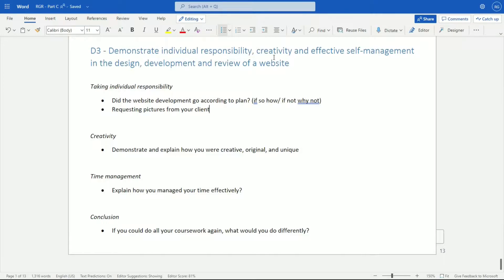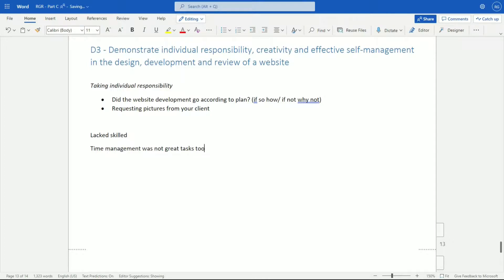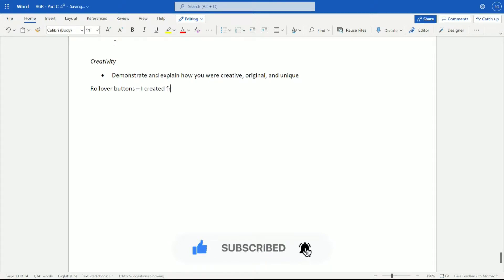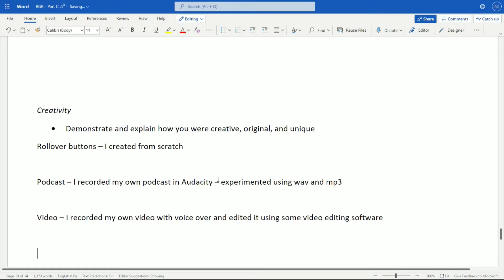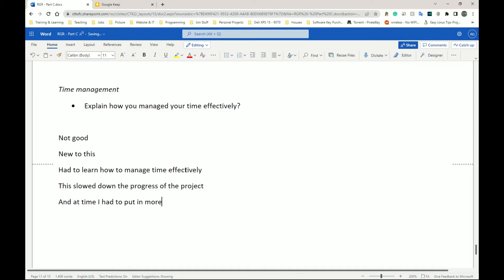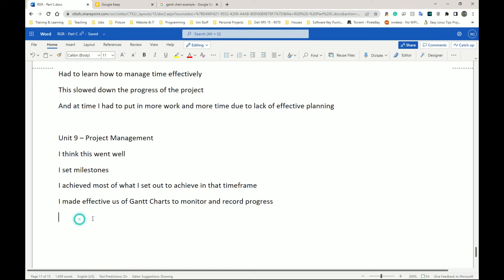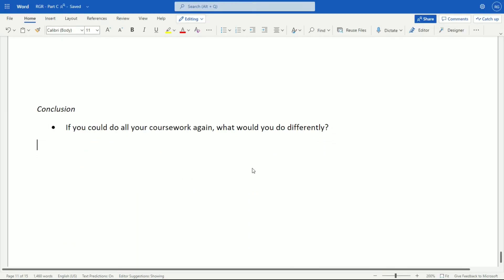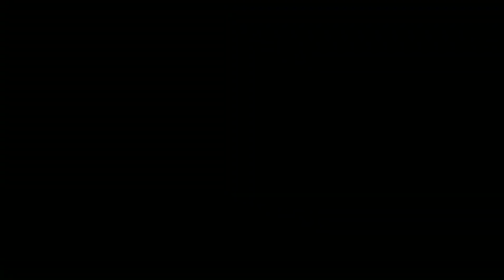BTEC Level 3 IT - Unit 6 - Website Development - Part 35 - D3 - EVALUATE YOUR PERFORMANCE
00:00 - Introduction Audacity
00:48 - Taking Individual Responsibility
04:44 - Creativity
09:07 - Time Management
13:35 - Conclusion